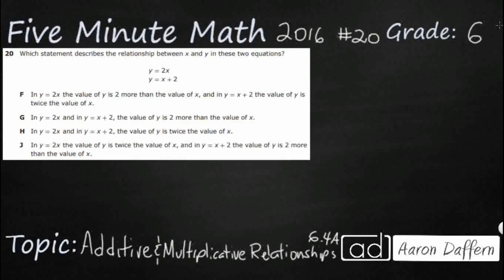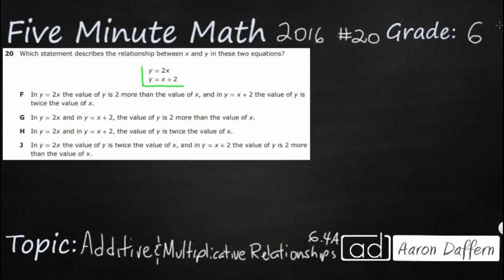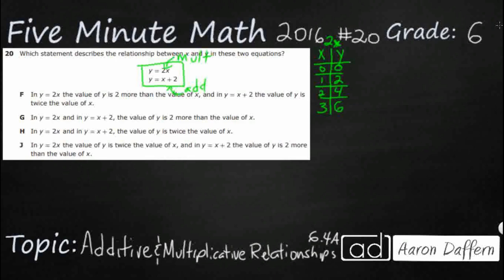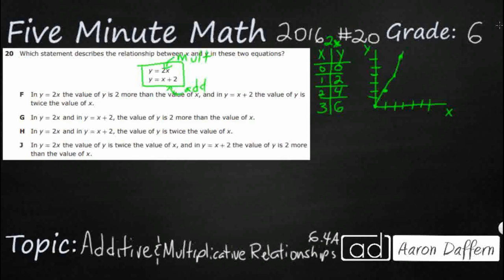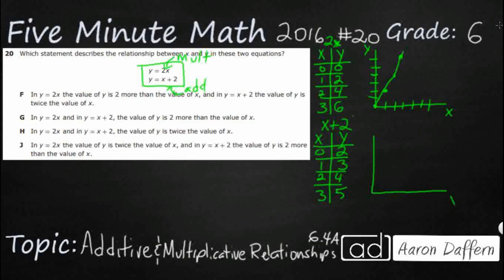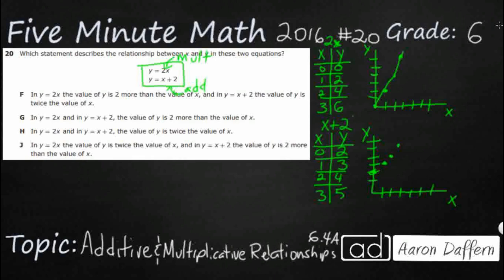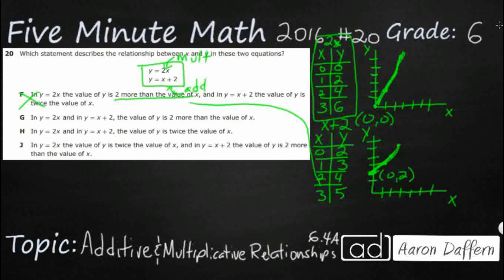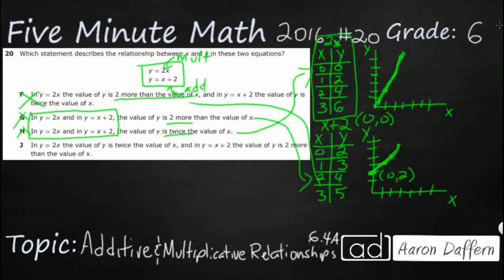6th Grade STAAR Practice Additive and Multiplicative Relationships (6.4A - #1)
Practice comparing two rules verbally, numerically, graphically, and symbolically in the form of y = ax or y = x + a in order to differentiate between additive and multiplicative relationships with a test item from the 2016 released STAAR test (#20 - 6.4A).